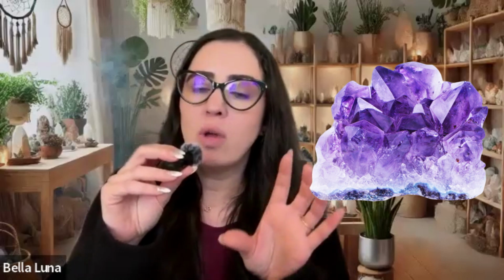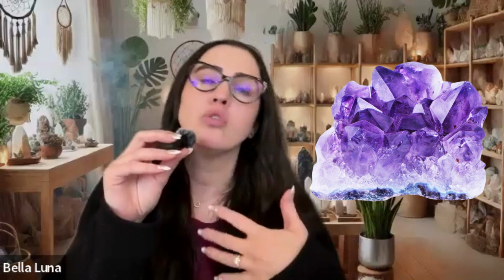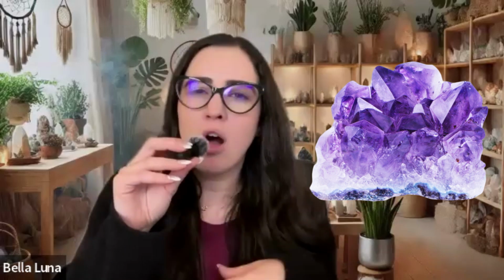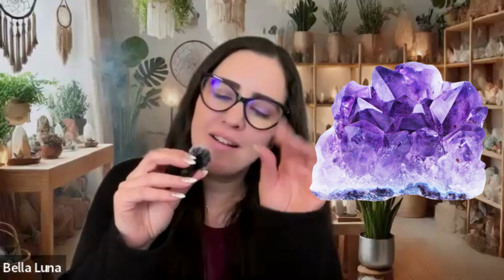Moldavite Energy & Best Crystal Pairings 🌌✨ | What You Need to Know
In this video, we explore the intense, transformative energy of Moldavite and which crystals pair best with it to balance and amplify its effects. Whether you're new to Moldavite or looking to enhance your spiritual practice, we'll discuss crystal combinations like Amethyst, Blue Lace Agate, Gold, and Herkimer Diamonds.

Amazon Store Front